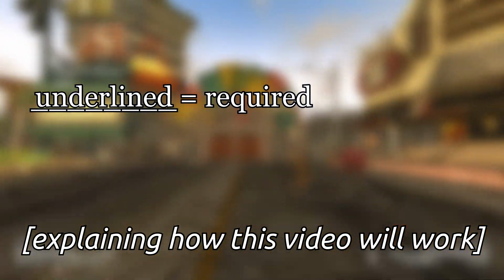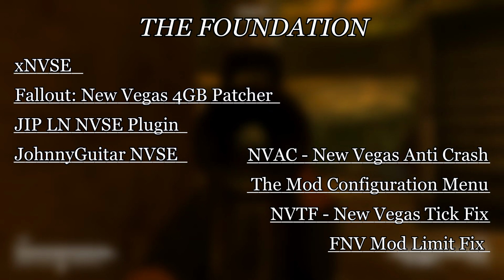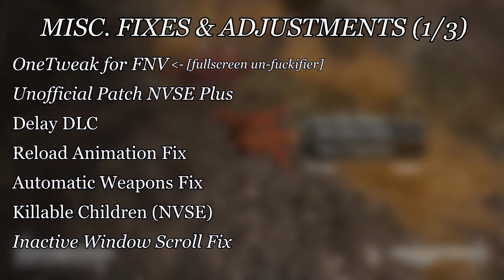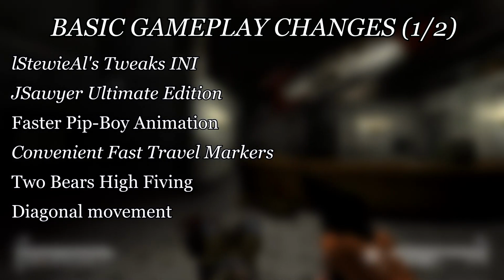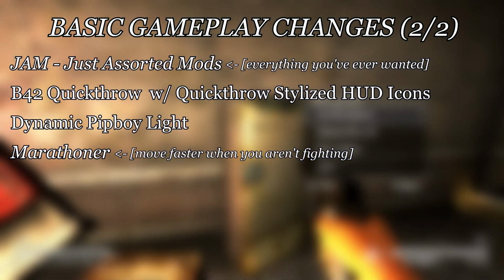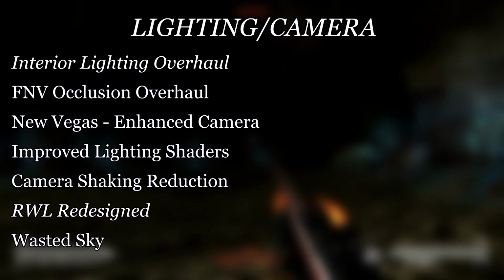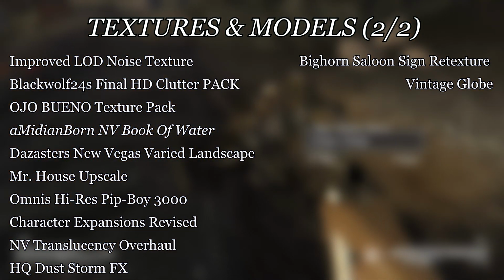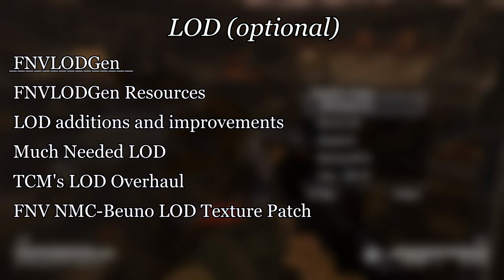my very ok New Vegas modlist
timestamps:
0:00 - cranked
0:10 - how this video will work
0:50 - disclaimer: don't try all the mods at once
1:42 - the foundation
2:29 - user interface
3:06 - misc. fixes & adjustments
4:23 - basic gameplay adjustments
5:55 - spicier gameplay changes
6:31 - sound
7:17 - lighting/camera
8:05 - textures & models (no weapons)
8:43 - weapons
9:25 - LOD (optional)
9:51 - disclaimer: this is not the load order
10:18 - conflicts, bugs?
10:55 - disclaimer: this will all become outdated